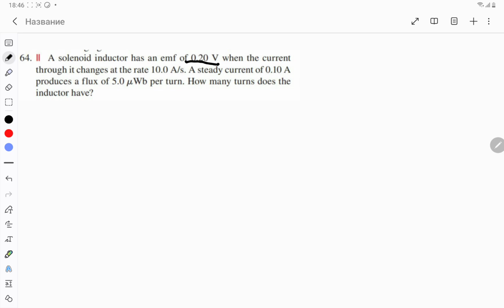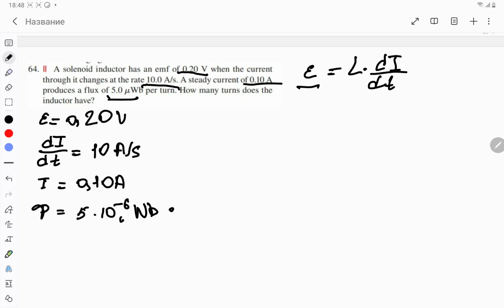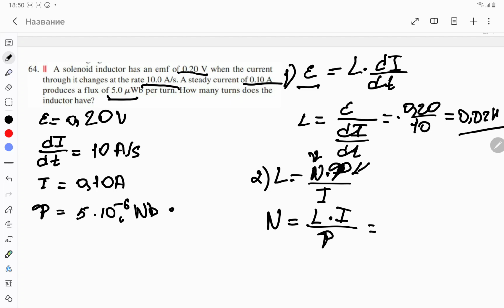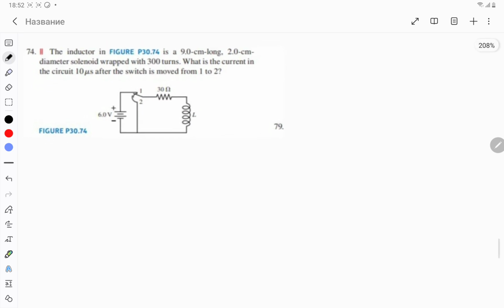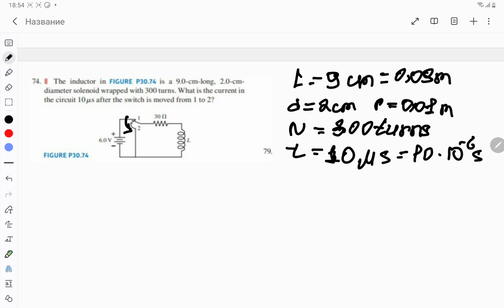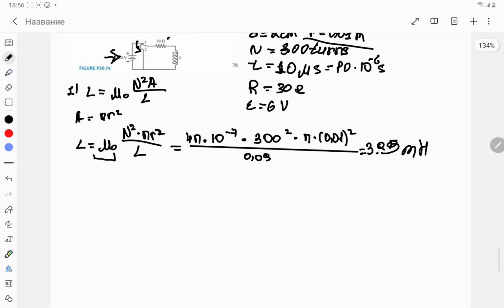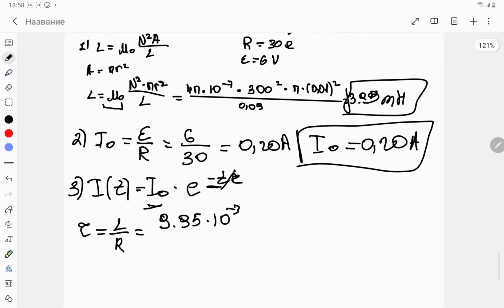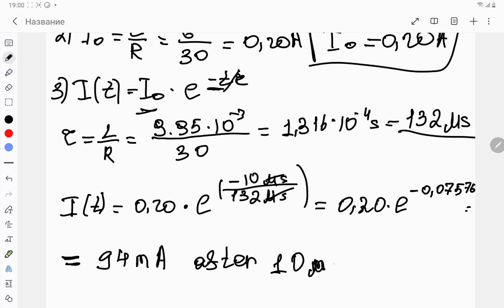PED 320 video lesson Meruyet